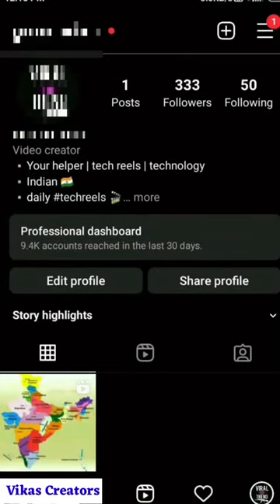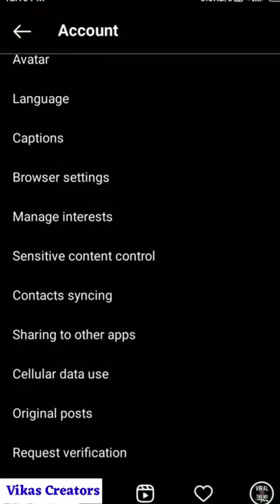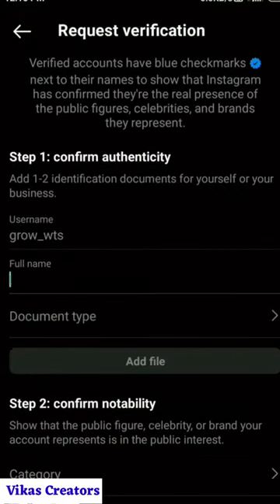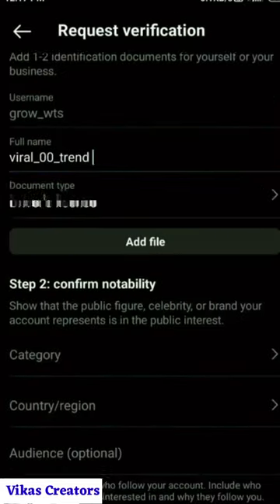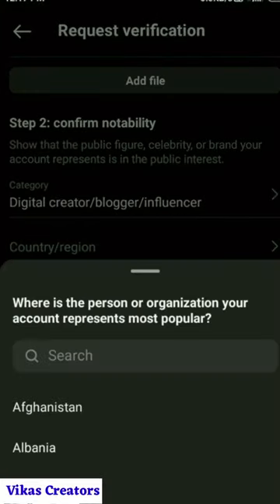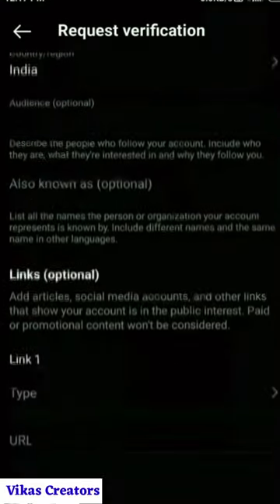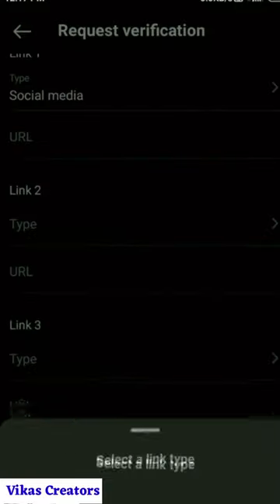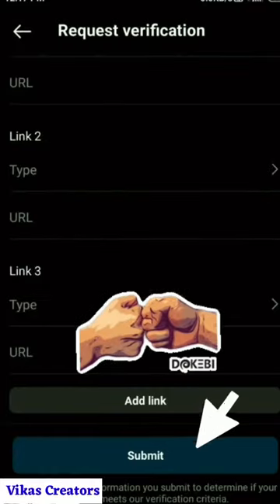Get original Blu Tick on Instagram.